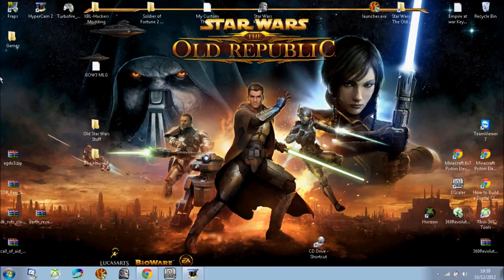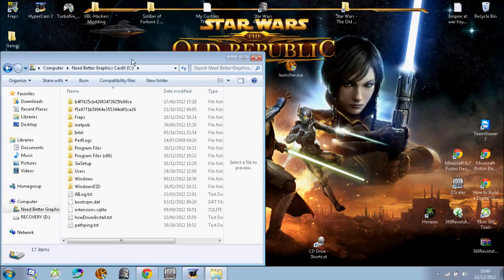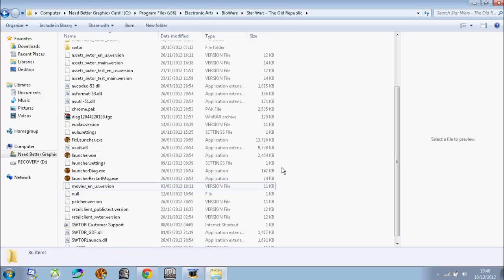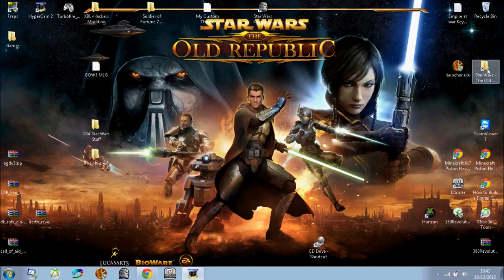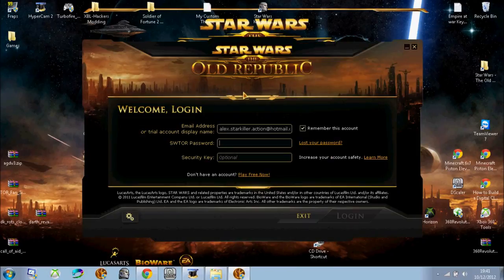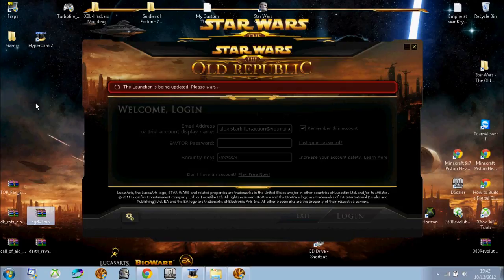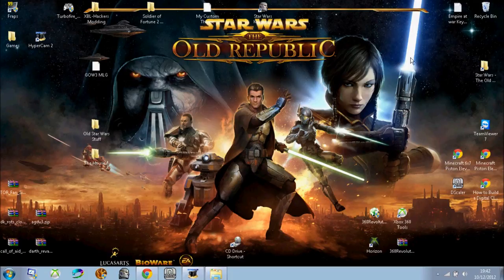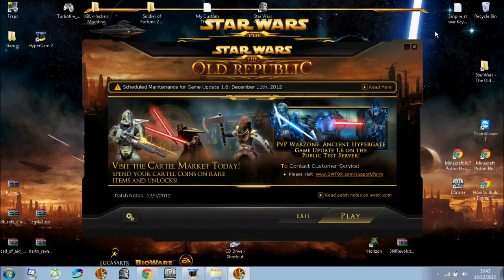How to Fix Failed To Initialize Web Browser on SWTOR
how to fix the SWTOR " Failed to initialize Web Browser" Error.

Step 1: goto the SWTOR Directory,

step 2:Delete Libcef.dll

step3:start fix launcher

Step4: Open LAUNCHER.EXE From ur Directory, not the short cut